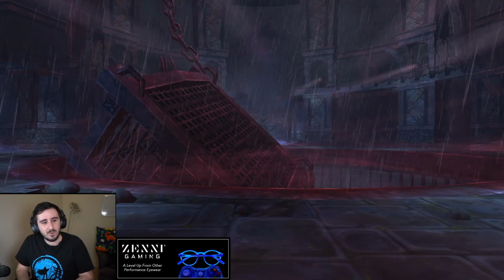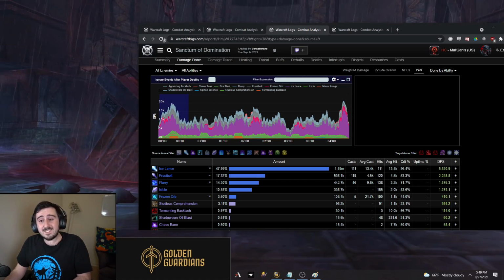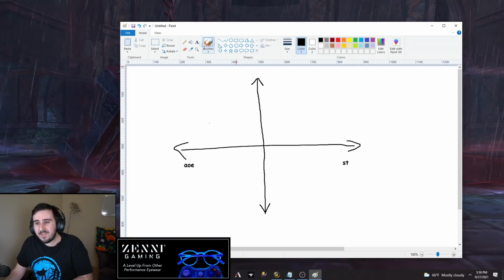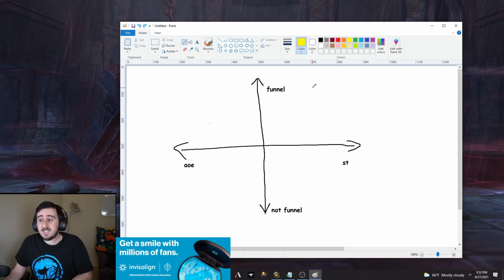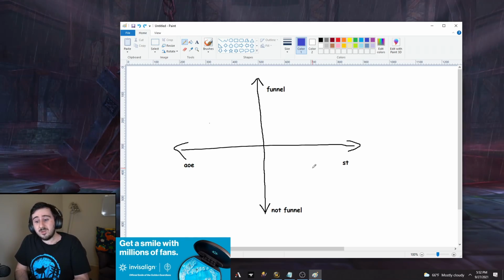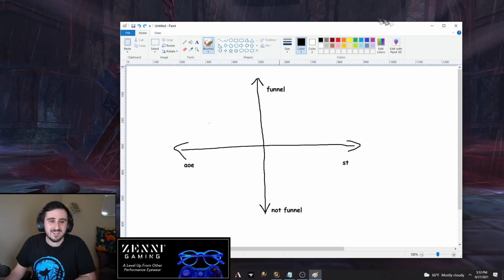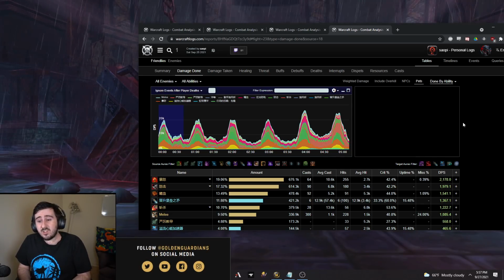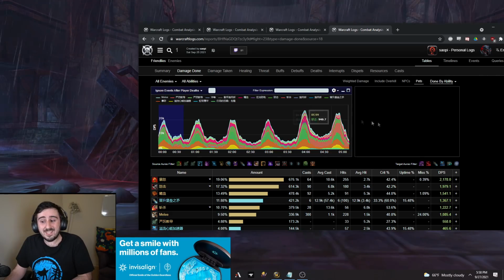Damage Types: What's the best KIND of damage?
Learn about some different ways damage can be dealt that you won't see (without some digging at least) on the meters!